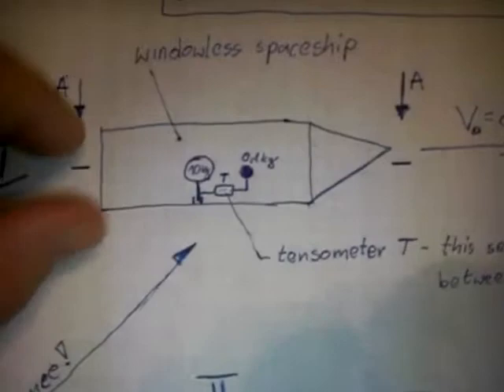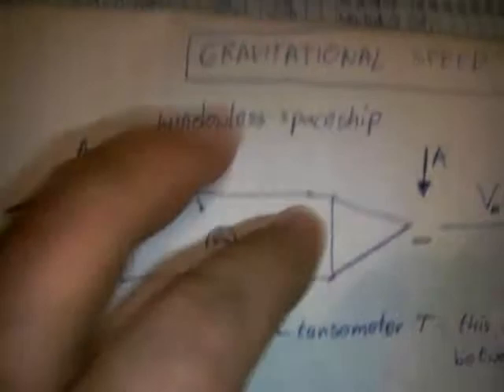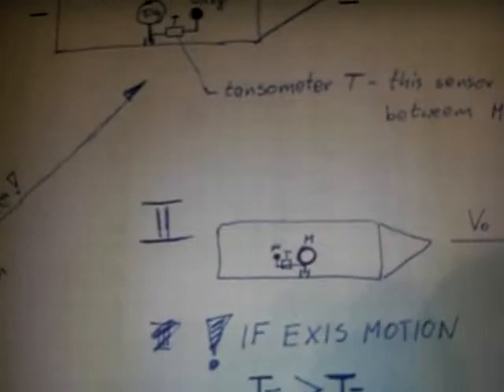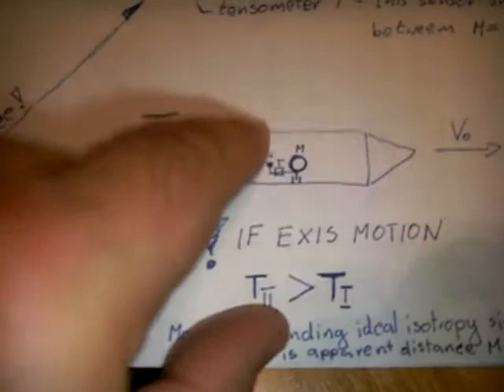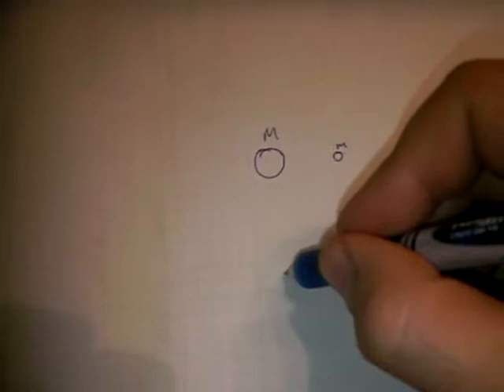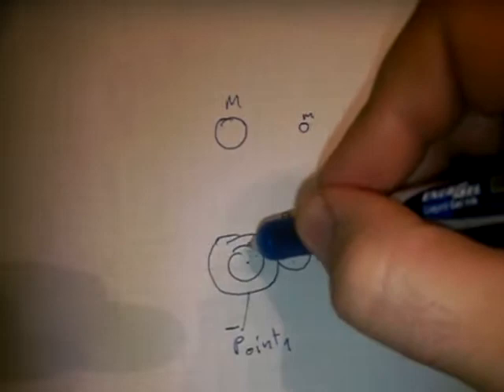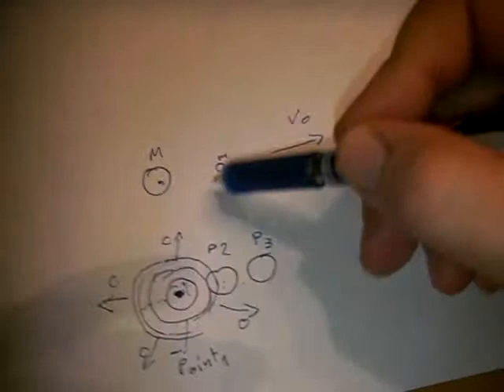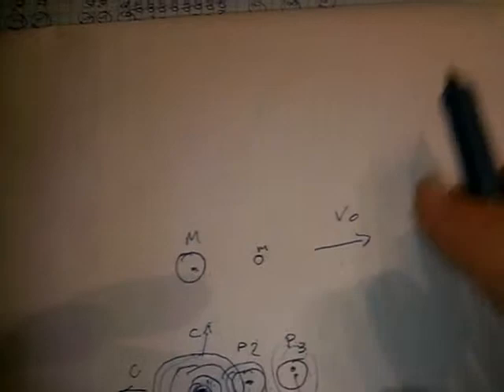Discovery we can use gravitation to measure constant velocity !!! (Y must see description )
Very important is how mass M is sending signal ( please see what is it apparent point definition please imagine mass M from Ytube in new position and small mass m that is moving opposite to wave or like wave arrow)

picture from this Y tube